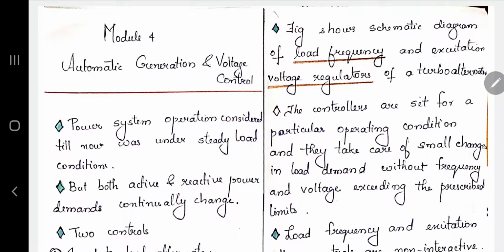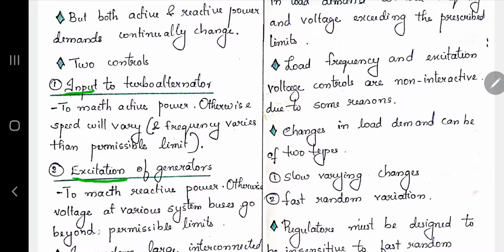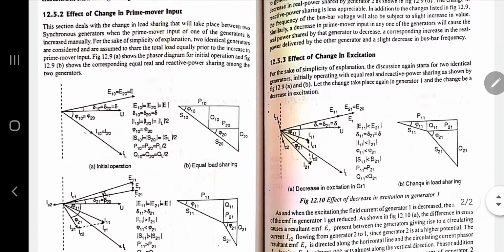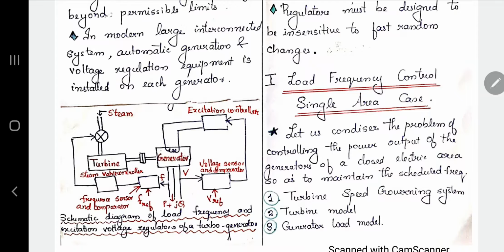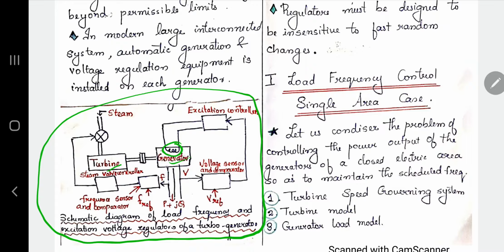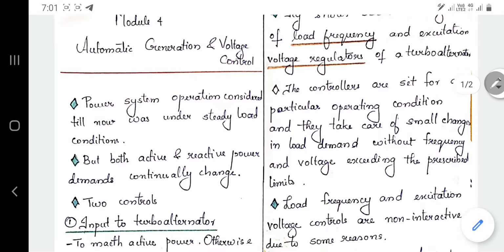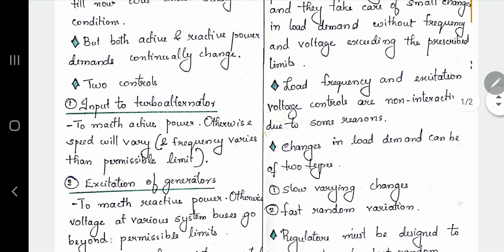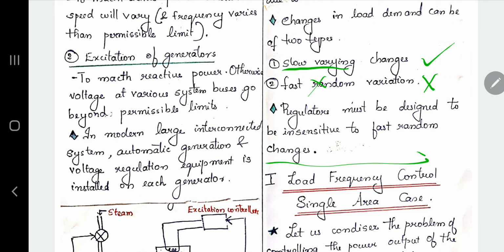PSA Automatic Generation Control class 01